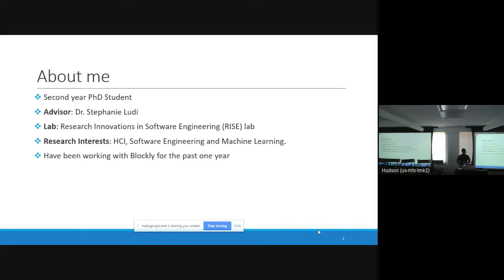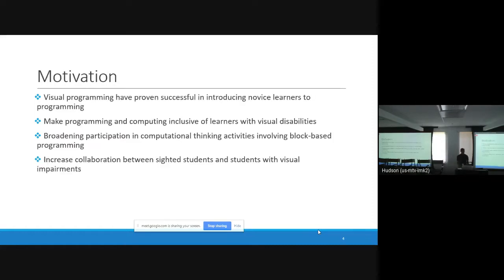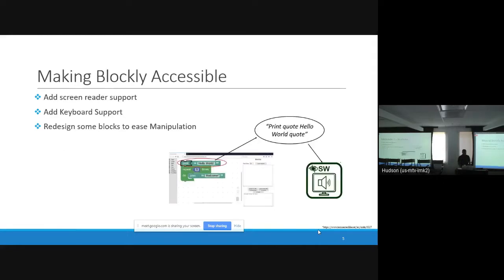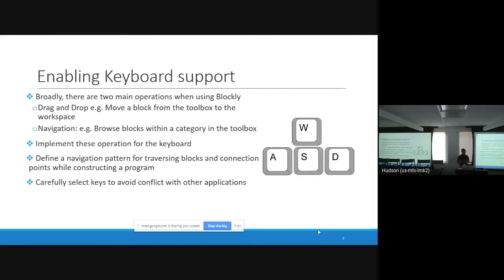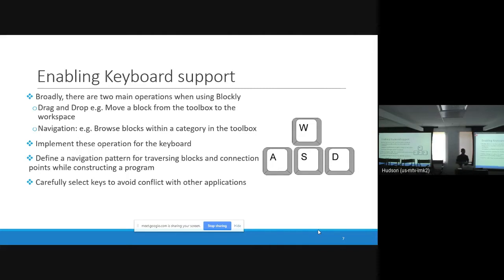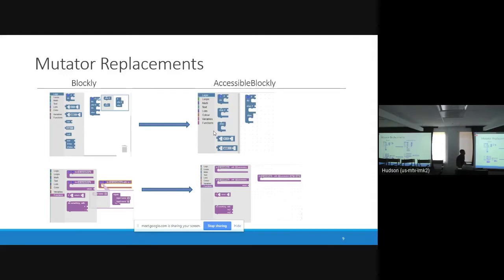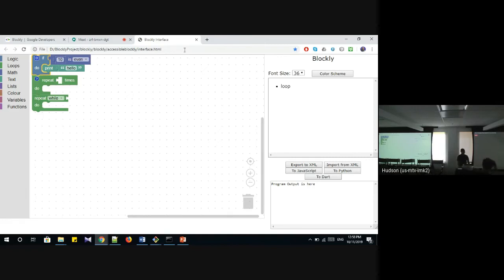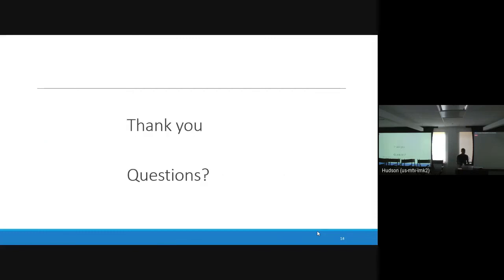Blockly Developer Summit 2019: Making Blockly Accessible for People with Visual Impairments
A Google TechTalk, 2019/10/10, presented by Aboubakar Mountapmbeme.
ABSTRACT: Block coding is an effective way to expose students to CS concepts, but the visual nature of blocks also creates hurdles in making them accessible to all students. Aboubakar talks through some of the challenges in adding keyboard based accessibility to Blockly and work on solving those challenges.

About the speaker: Aboubakar Mountapmbeme is currently pursuing his PhD in Computer Science and Engineering at the University of North Texas, where he is being supervised by Dr. Stephanie Ludi. His research interests are in HCI, Accessibility, Software Engineering and Machine Learning, broadly construed. Their work with Blockly involves enabling accessibility by people with visual disabilities by adding support for assistive technologies.  Outside school, he enjoys watching birds and cooking.